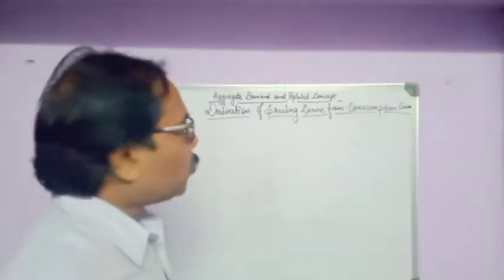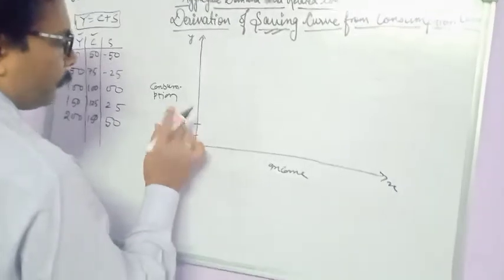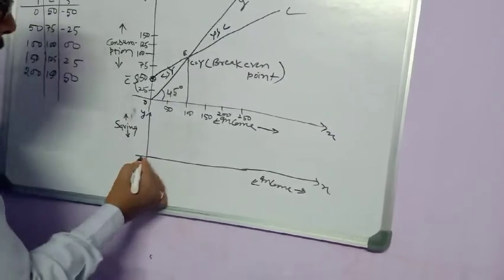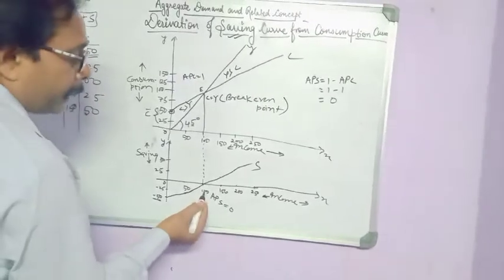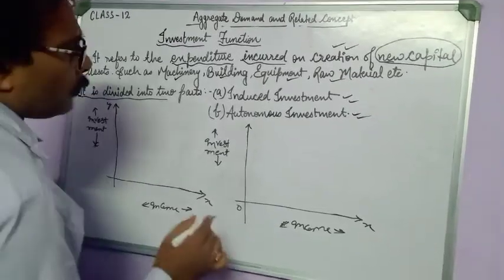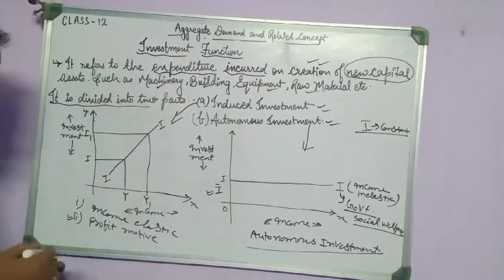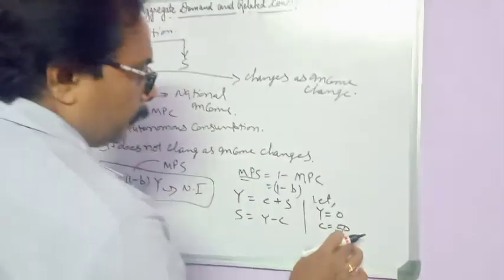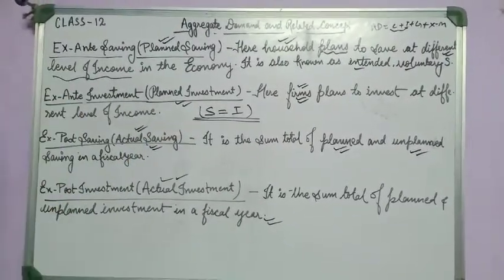Part -5 Derivation of Saving Curve from Consumption Curve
Class 12
Derivation of Saving Curve from Consumption Curve
Difference between Autonomous Investment and Induced Investment .
Definition of Ex-ante Saving & Ex-ante Investment
Ex-post Saving and Ex-post Investment.